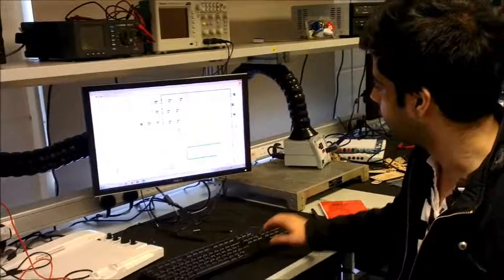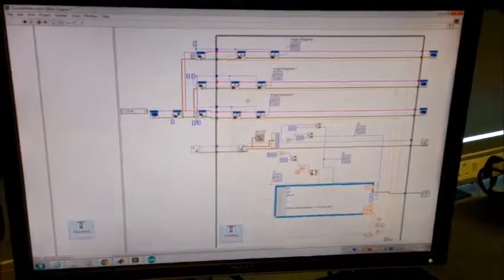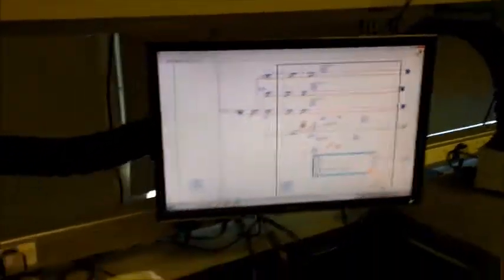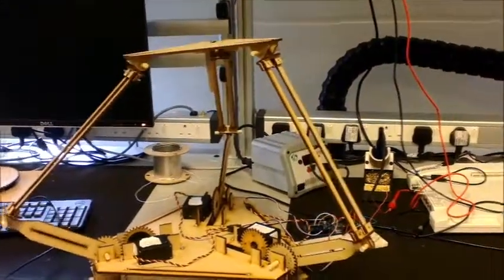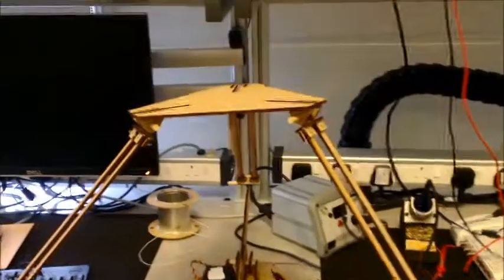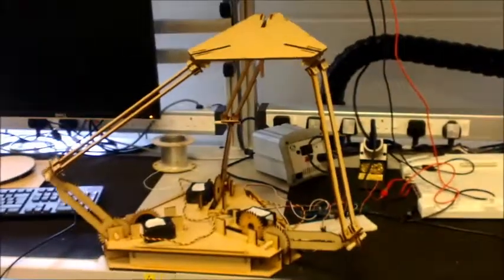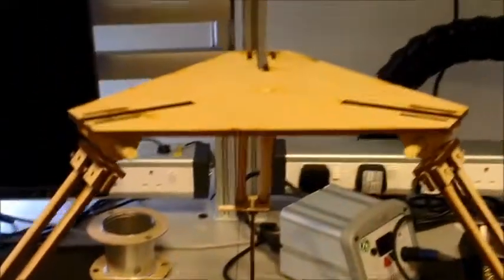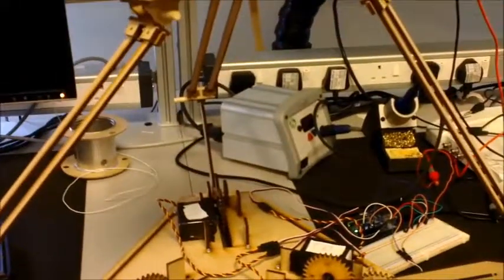Delta Robot with Arduino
Rough Prototype for my university project using Labview, Matlab, Arduino.